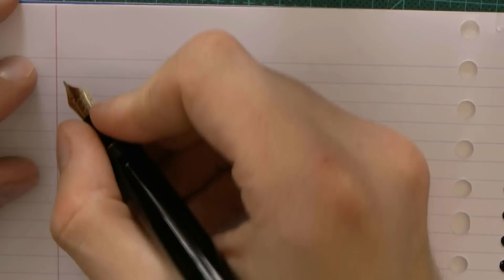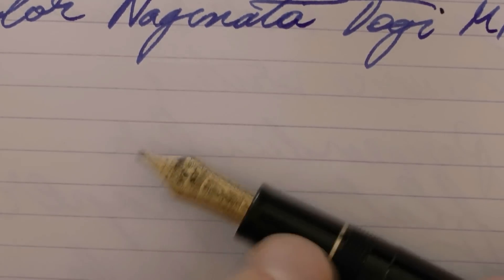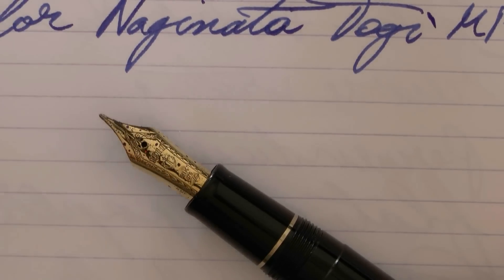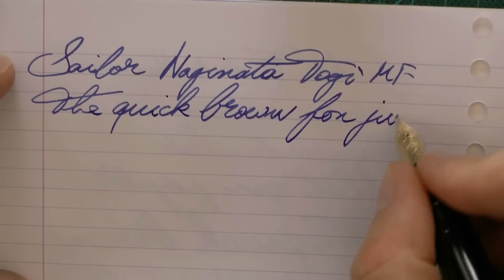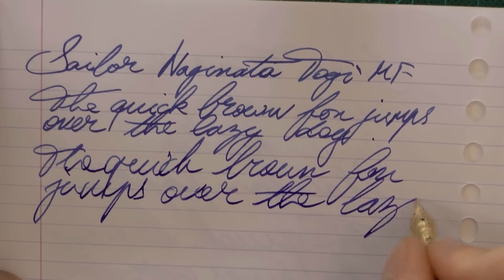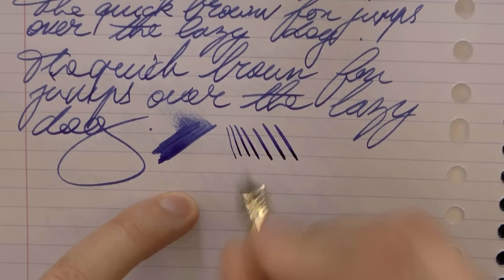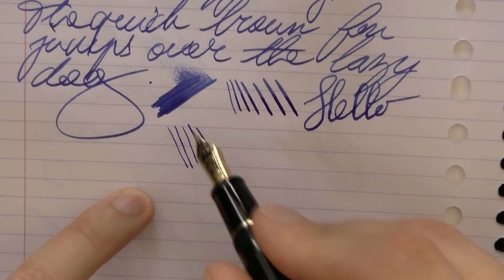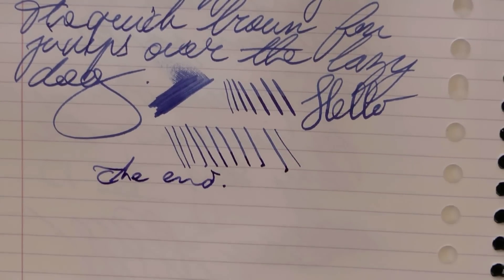Sailor Naginata Togi Medium Fine Nib Review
The Sailor Naginata Togi Medium Fine nib.
Add me on google+: Stephen B.R.E. Brown